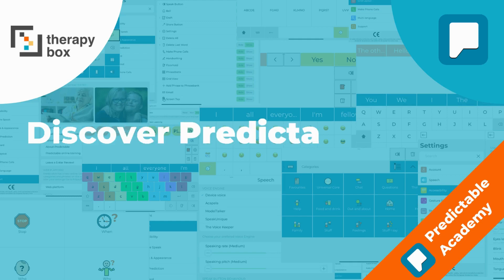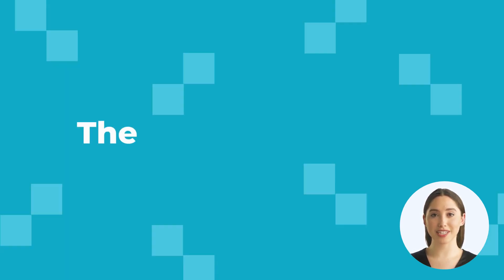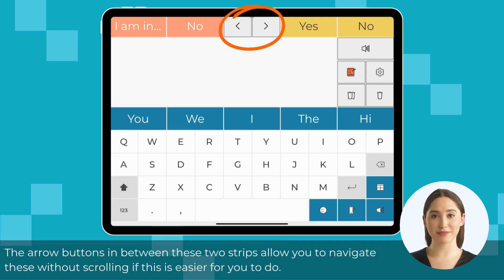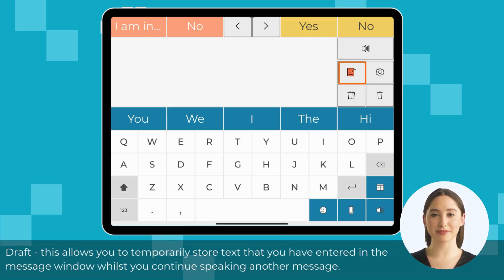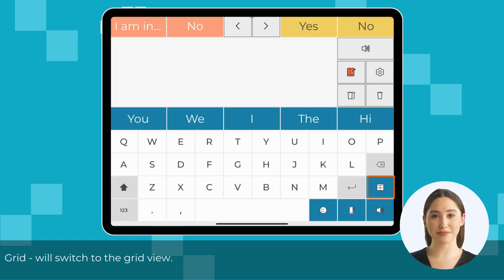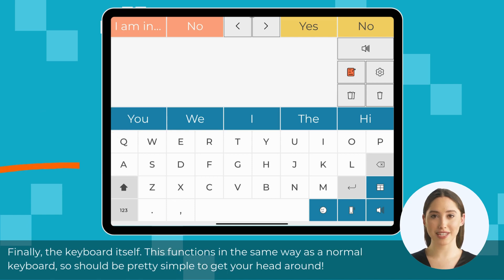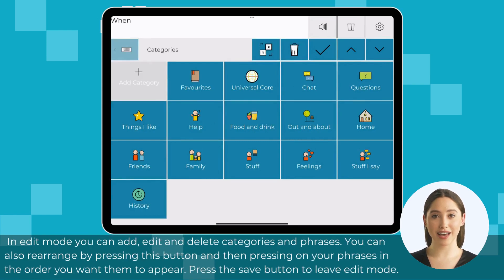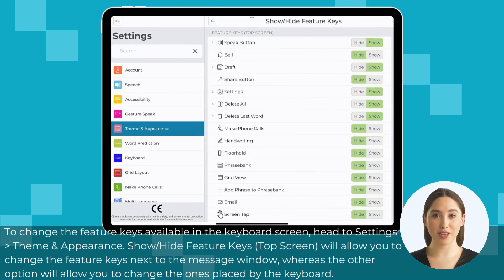Predictable 6 in 5 minutes